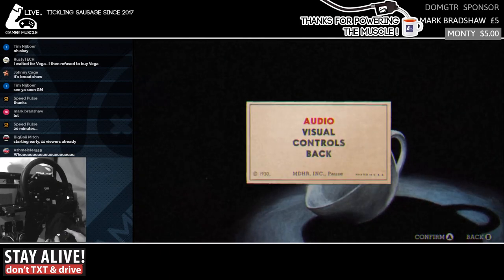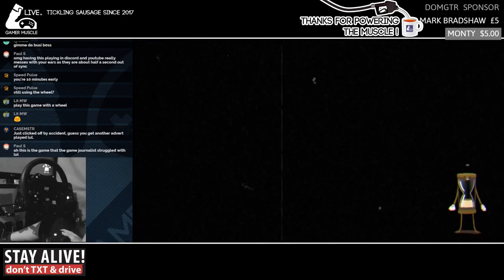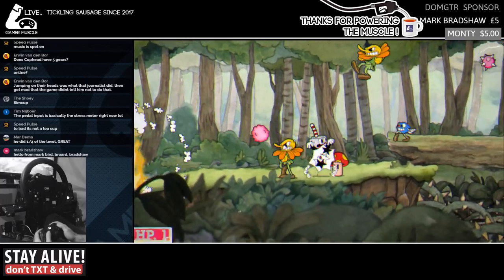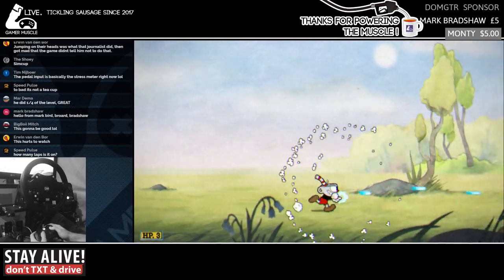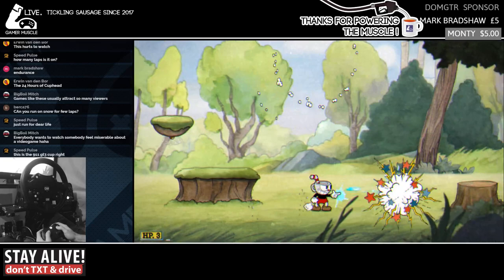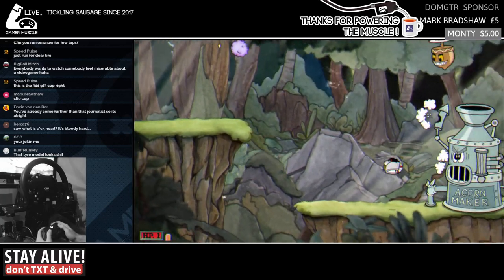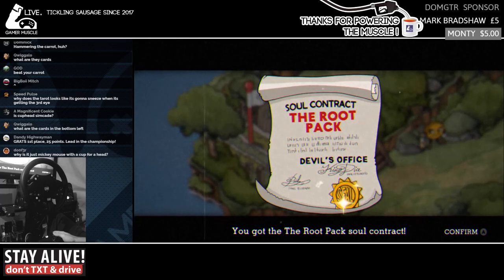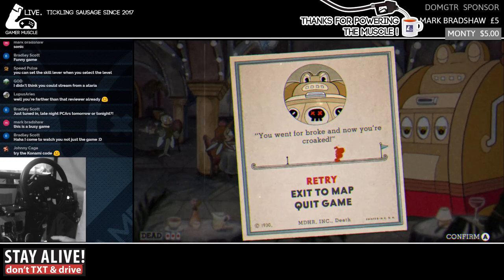WHAT IS CUP HEAD ? - First Impressions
Amazon Link ➤ UK ➤ USA

Which are the best cars in project cars 2 ? we intend to find out but so far the list of quality is

- KTM X bow
- Both Caterham Cars   ( aside from up shift bug)

Please use our amazon links when you shop to keep us going.